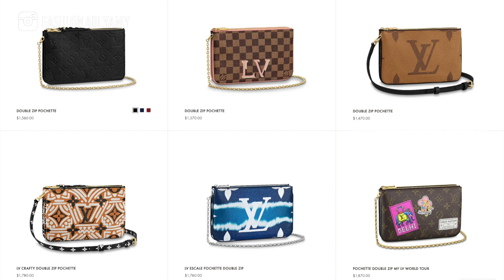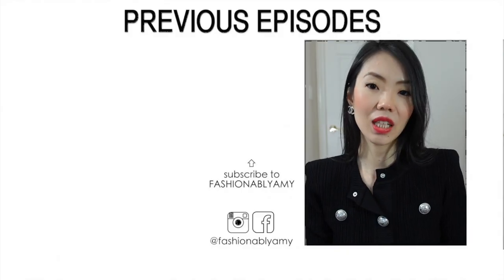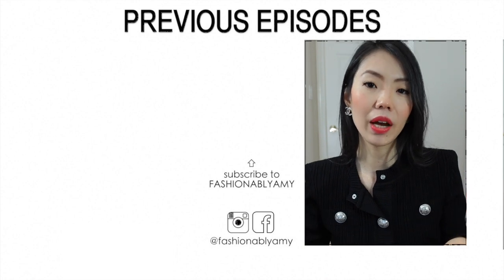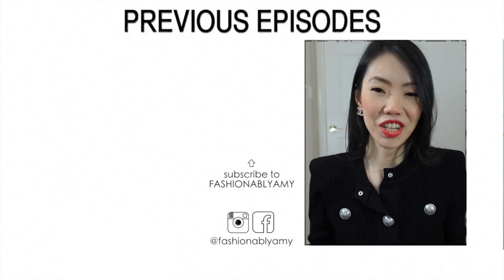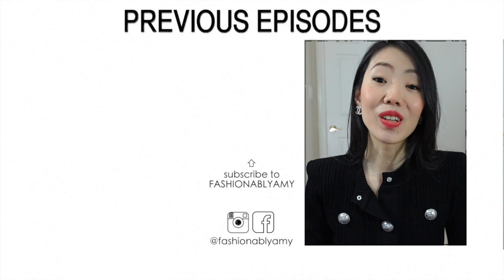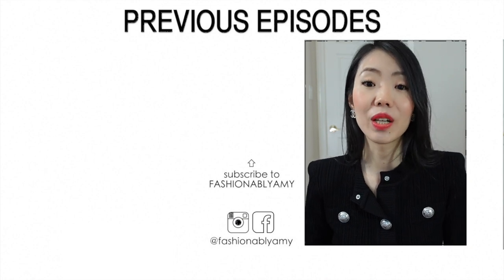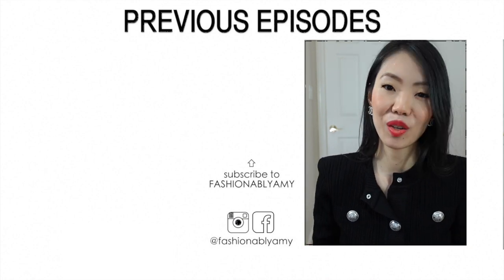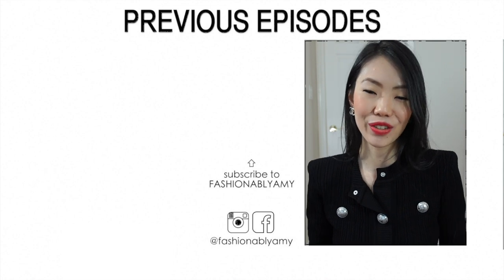5 BEST EVERYDAY BAGS FROM MY LUXURY HANDBAG COLLECTION | FashionablyAMY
My 5 Best Luxury Everyday Bags from my entire handbag collection, a continuation of my Best of Handbag Series Everything mentioned is linked down below.

❤️ MENTIONED

❤️ MAKEUP

❤️ DISCOUNT & RECOMMENDATIONS

❤️ POPULAR REVIEWS

❤️ WRITE ME :)
AMY C
RPO OAK
VANCOUVER BC V6M 0A9
CANADA